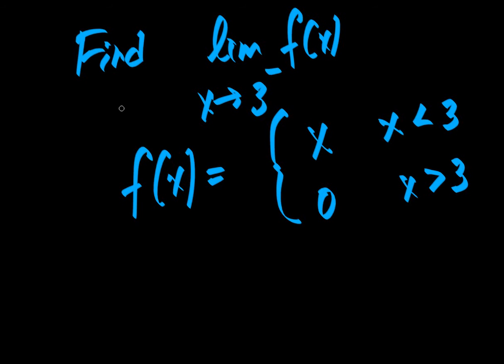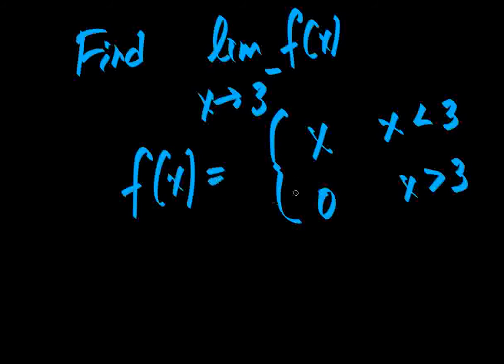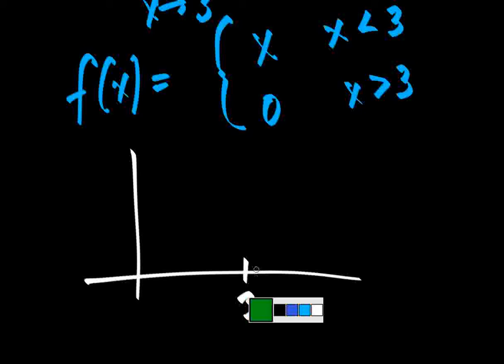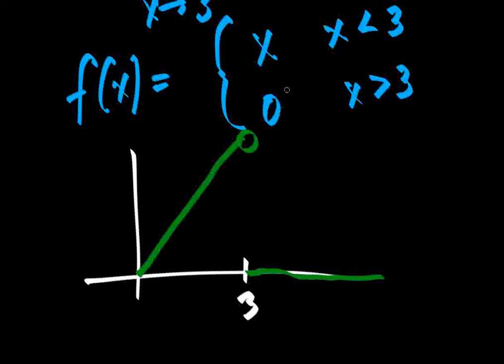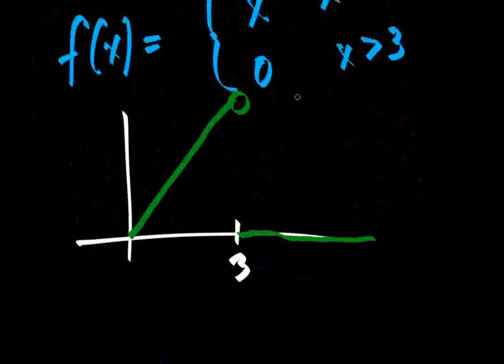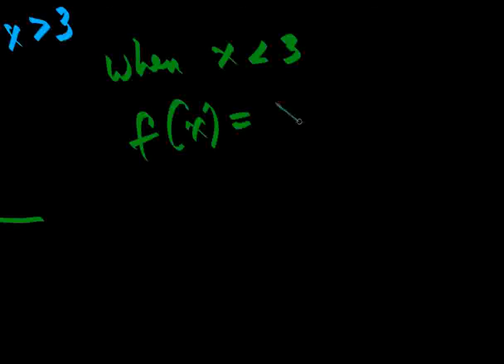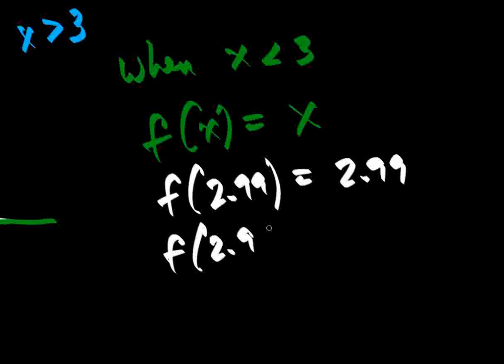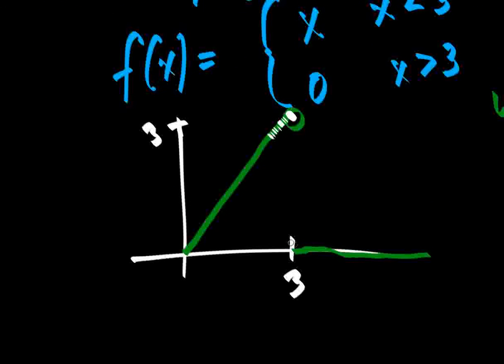Example: Left-sided limits